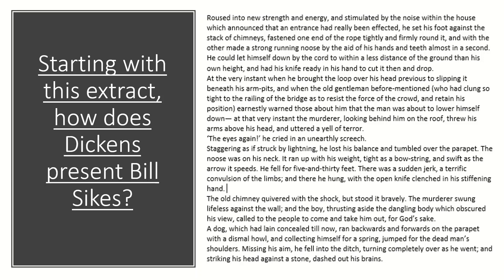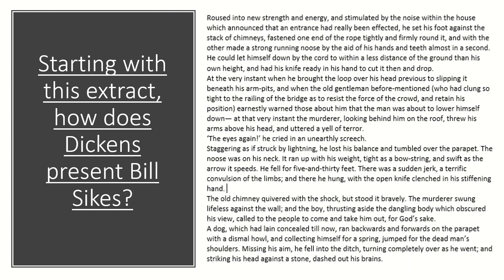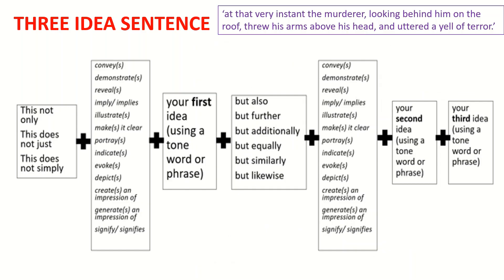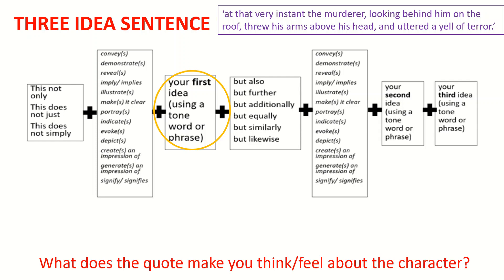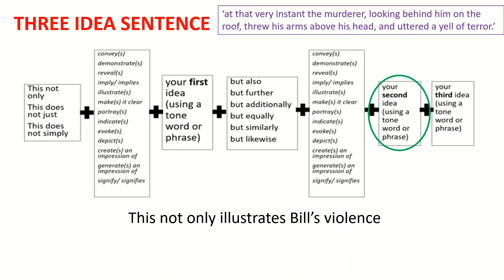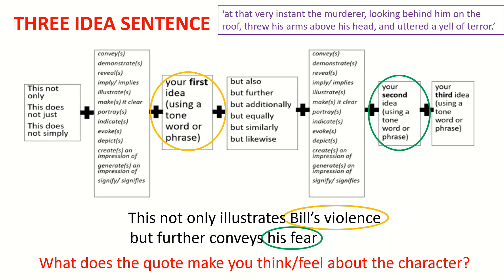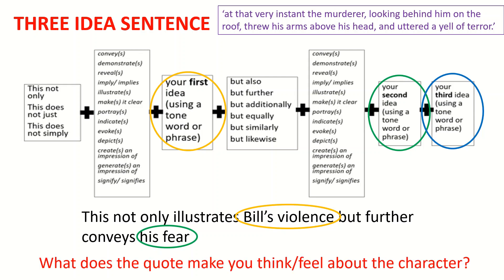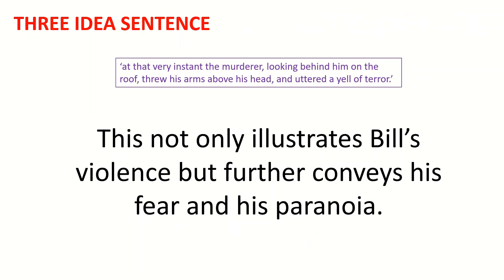Year 7 - Week 5 - Tuesday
How to generate ideas for a three idea sentence.